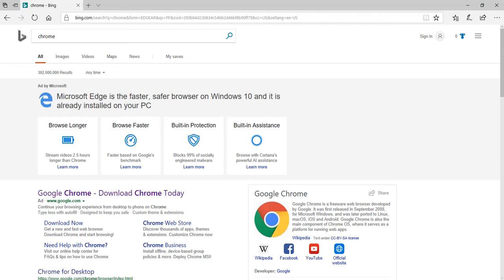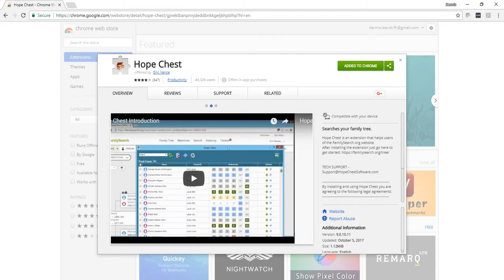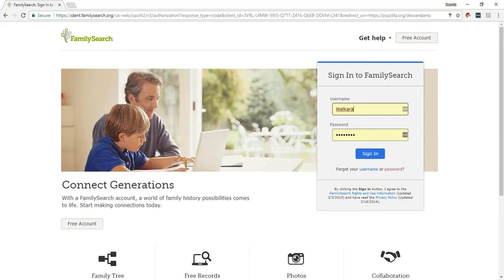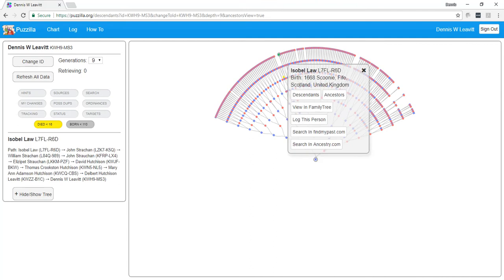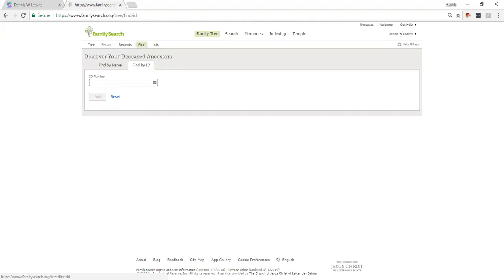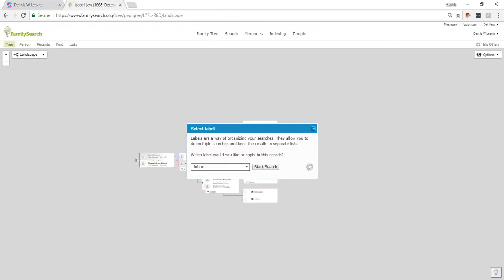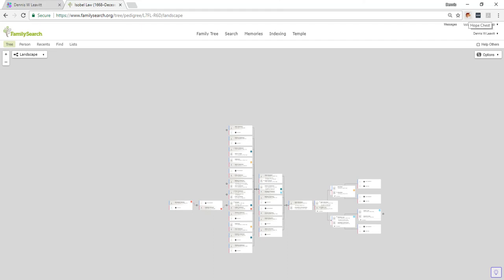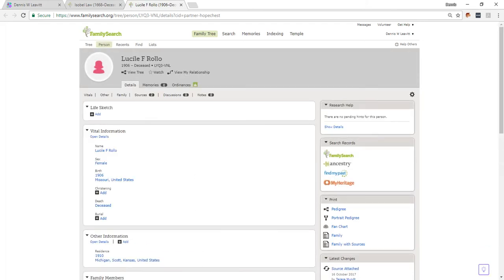Descendancy Training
LDS Finding your Cousins...Descendants of your ancestors using Puzzilla and Hope Chest.